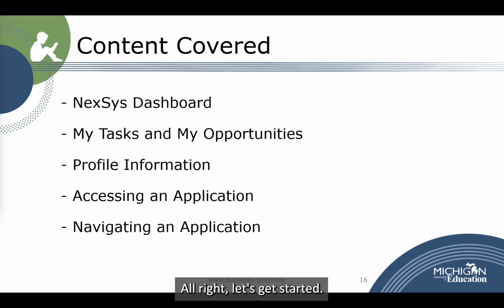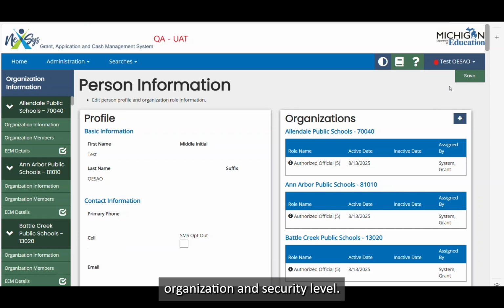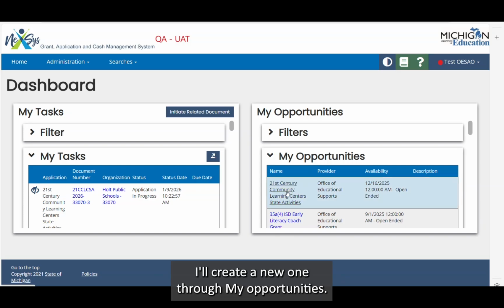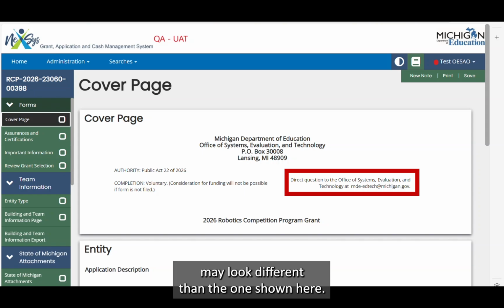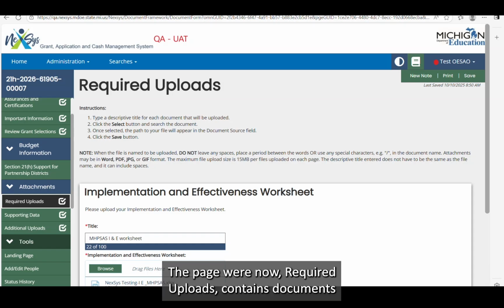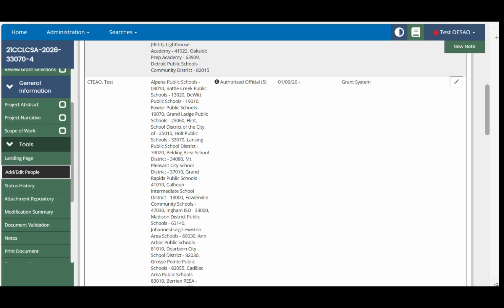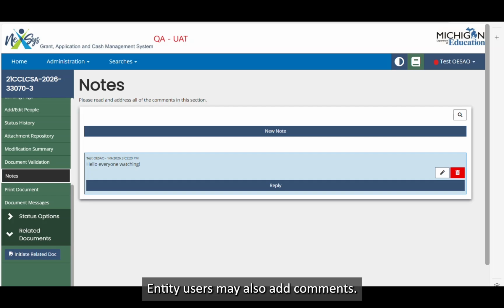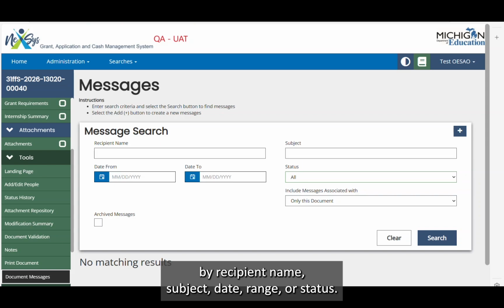NexSys External User Guide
NexSys is the Michigan Department of Education’s grant application and management system. This tutorial is designed to help external users understand the layout of a NexSys application and locate commonly used sections.

Written technical assistance guides can be found on the MDE